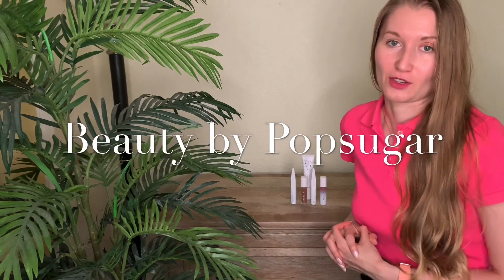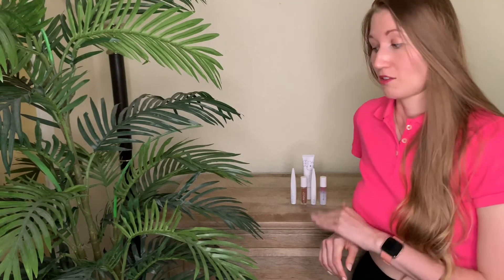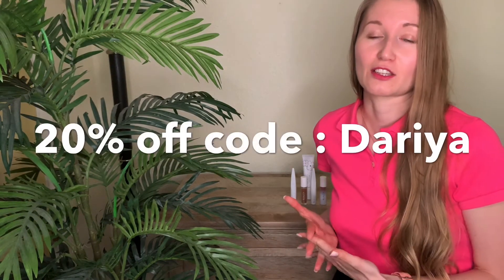Beauty by POPSUGAR - Review/Opinion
In love with this brand and what they make! @beautybypopsugar
❤️ Natural
❤️ Non-toxic
❤️Cruelty-free
Made off ingredients like green tea extract, hibiscuses extract, blueberry extract, hyaluronic acid. 🍃
Keeps your skin hydrated and soft!
My code : Dariya